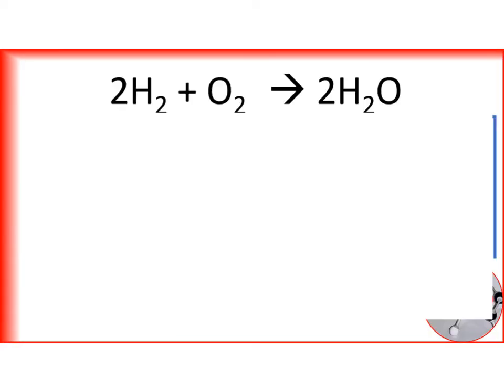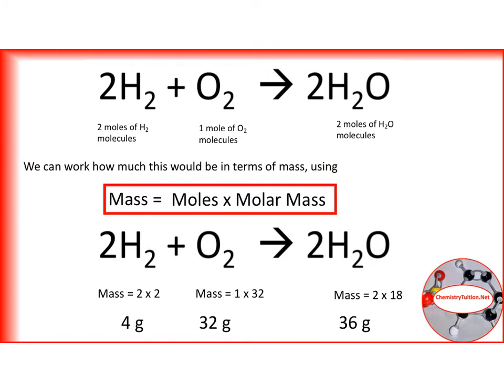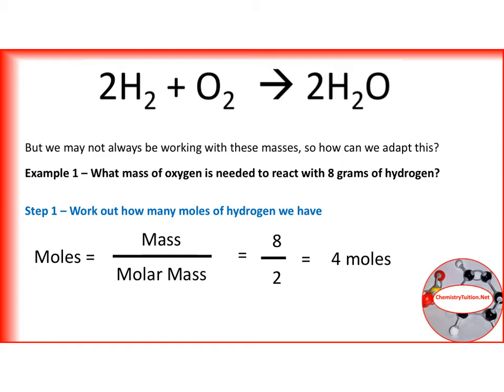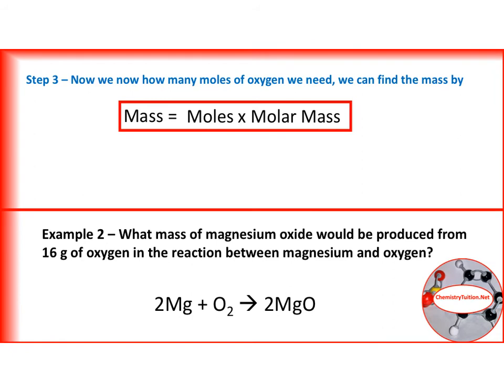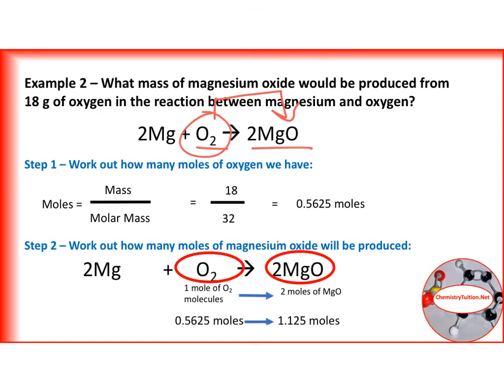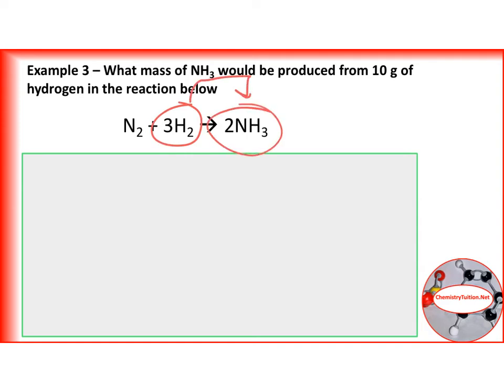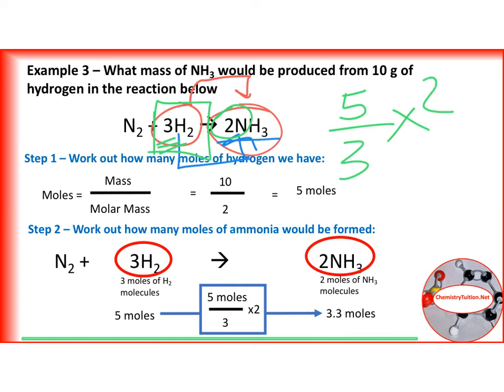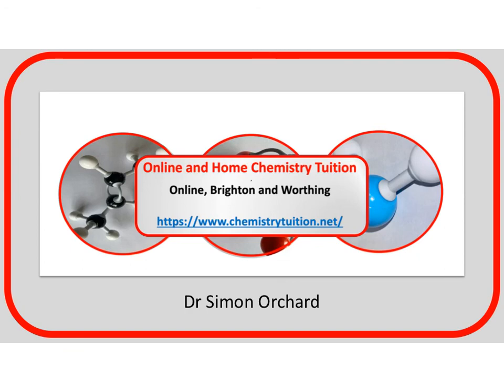Using Moles to Find Reacting Masses from Chemistrytuition.Net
Using moles to calculate reacting masses